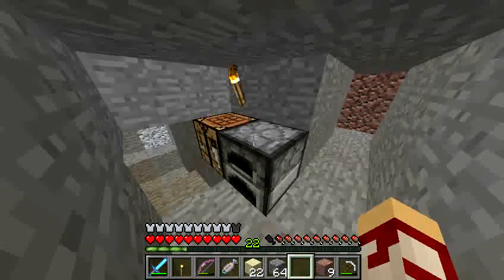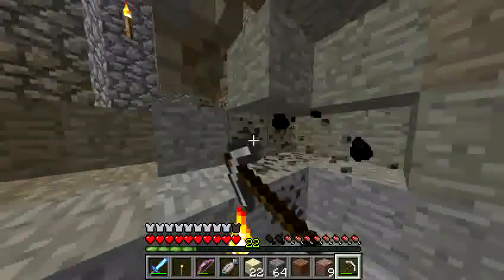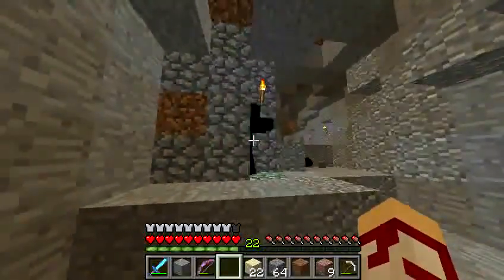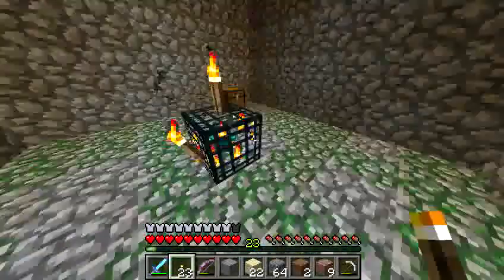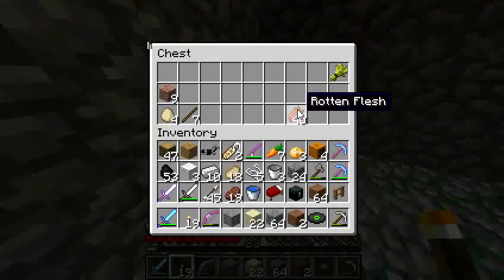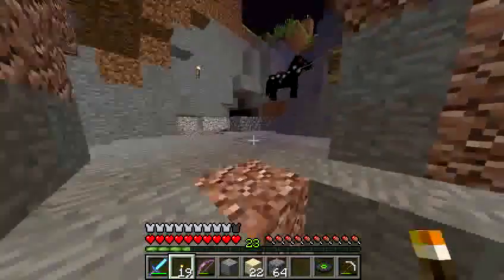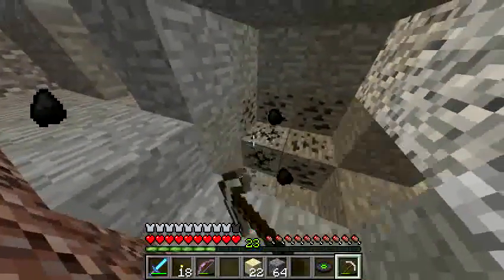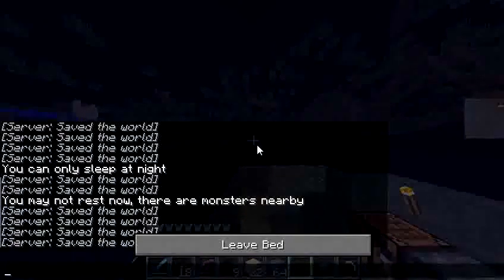Meet The Duce and what a surprise!